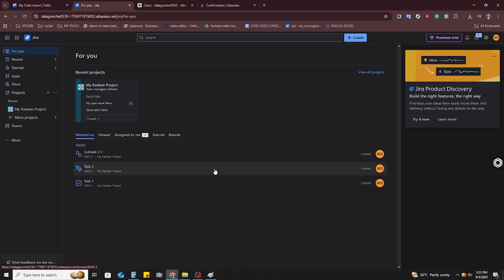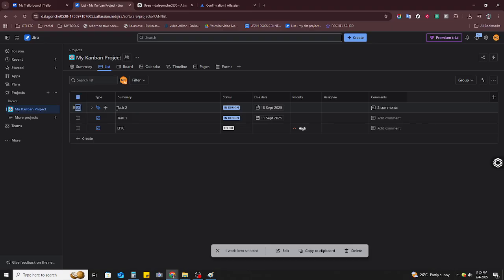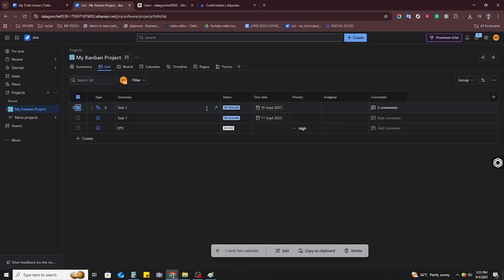how to efficiently make bulk changes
Want to save time by making bulk changes in Jira? ⚡ This Full 2025 Guide will show you step by step how to efficiently update multiple issues at once, whether it’s changing statuses, assignees, priorities, or other fields. Perfect for project managers, Jira admins, and Agile teams, this tutorial helps you streamline workflows and keep your boards organized.

In this guide, you’ll learn:
✅ How to select multiple issues for bulk changes
✅ Update fields like status, priority, assignee, and more
✅ Apply changes safely to avoid errors
✅ Best practices for maintaining organized boards
✅ Tips to boost productivity and manage large projects

By the end, you’ll be able to efficiently perform bulk changes in Jira, saving time and keeping your projects running smoothly in 2025. 🚀